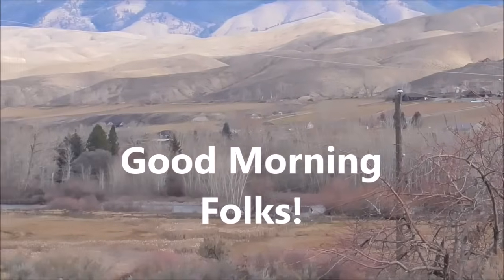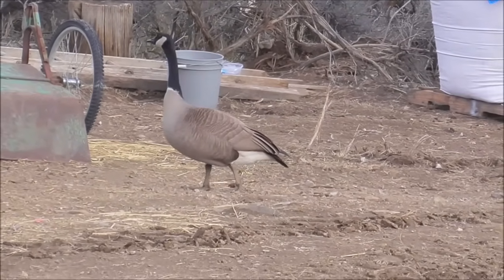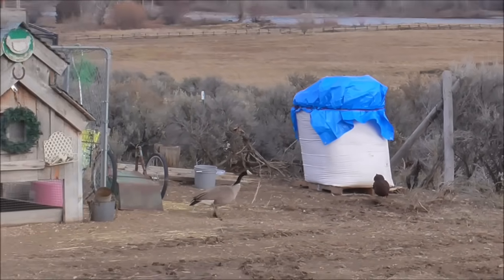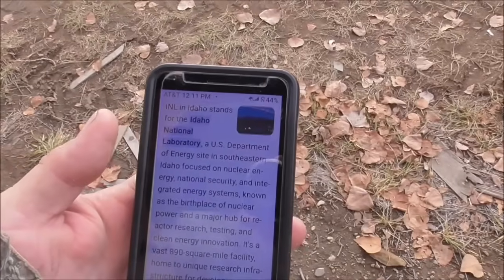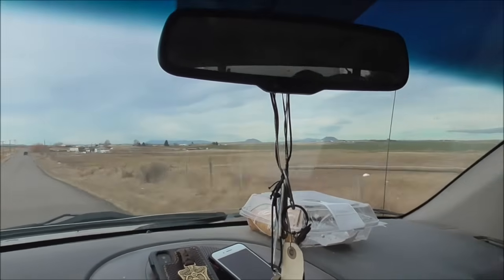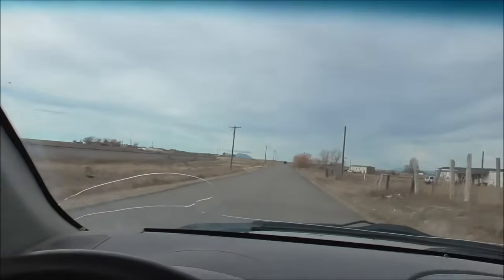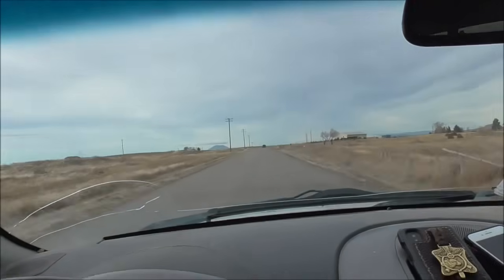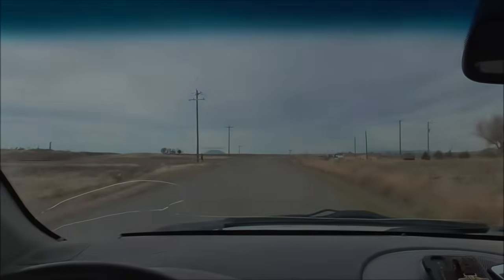More Info on the INL and On to Blackfoot Idaho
The INL is bigger than I thought, and the "Birthplace of Nuclear Power".